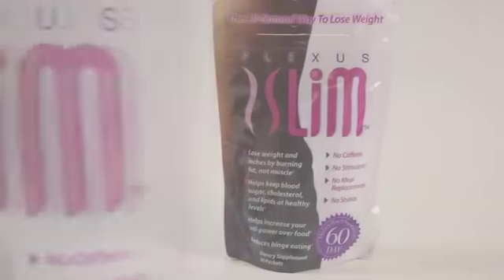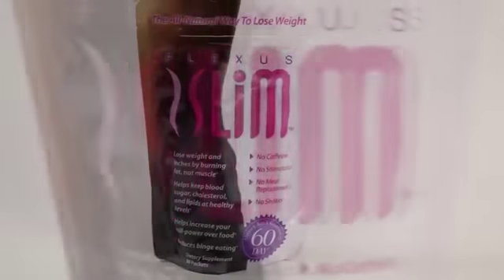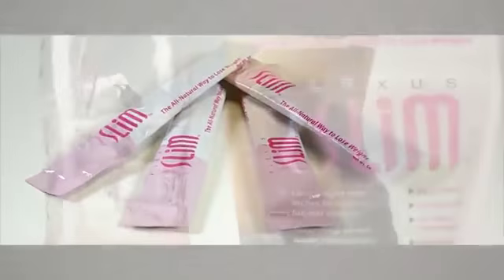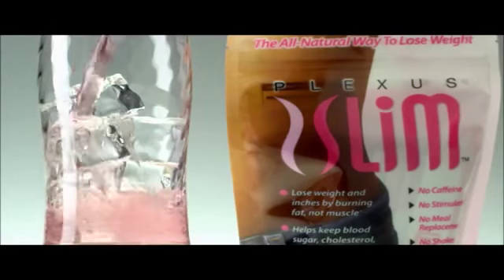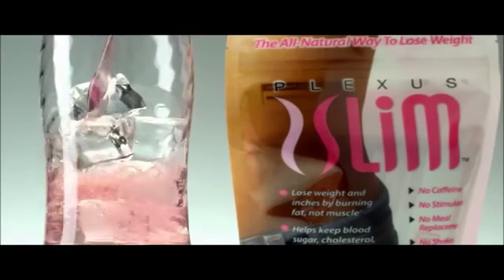Dennis Harris, M D on Plexus Slim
Having trouble losing weight and keeping it off? You're not alone. But don't worry! Finally there is an all-natural, healthy solution to help you lose weight for the long term. Plexus Slim is the all-natural way to lose weight and inches by burning fat, not muscle. Slim also helps keep blood sugar, cholesterol and lipids at healthy levels. In addition, Slim helps reduce binge eating and increases your willpower over food. Simply pour into a bottle of water 30 minutes before a meal, drink, and experience the results you've been dreaming of.

Dennis Harris, M.D., Plexus Product Advisor, talks about the science behind the ingredients in Plexus Slim and why the product is so successful and good for your health!

If you are ready to take control of your life and ready to achieve financial freedom, this company and our products really can CHANGE YOUR LIFE!

I would love to answer any questions you have, share my story with you, and share how you can join my fast-growing Plexus Team!

Plexus' core beliefs are simple: Be Trustworthy, Be Honest, Be Reliable, and Be Responsible. These beliefs encompass all that we do. You can have confidence in the quality of our products, the commitment to our Ambassadors, and the support we will provide to help you succeed.